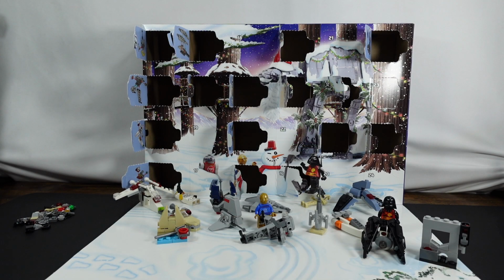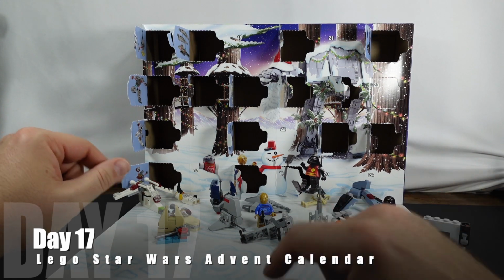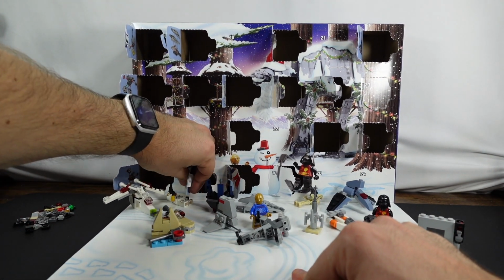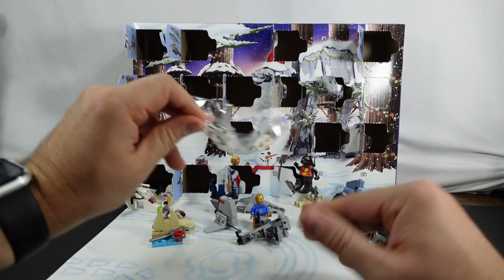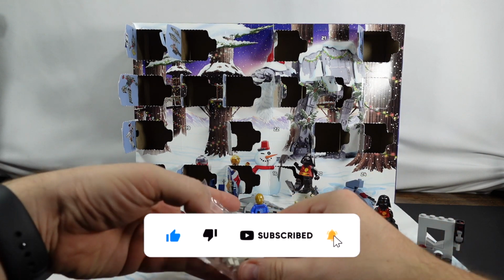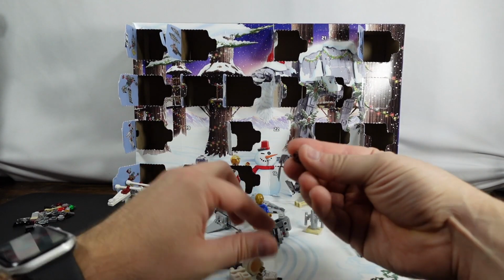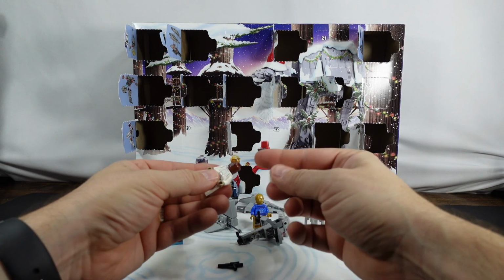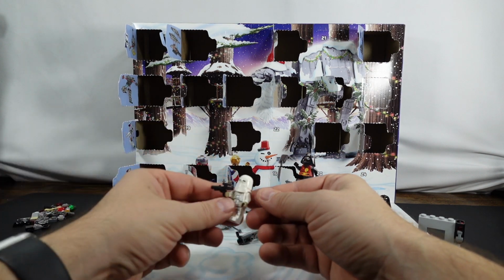Day 17 | Lego Star Wars Advent Calendar 2022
One of my favorite things this time of year is Advent Calendars. What can be better than Lego + Star Wars + Advent Calendars?

Link to Advent Calendar on Amazon

If you are afraid of spoilers, do not watch this video. My plan is to open a new window each day and assemble the small Lego kit.

If you get stuck on the limited instructions included with each door, hopefully, this video will help.

LEGO Star Wars 2022 Advent Calendar 75340 Building Toy Set for Kids, Boys and Girls, Ages 6+, 8 Characters and 16 Mini Builds (329 Pieces)